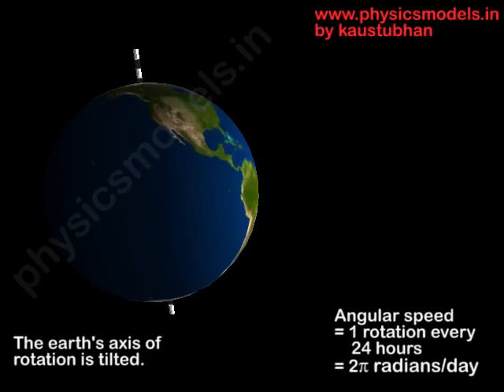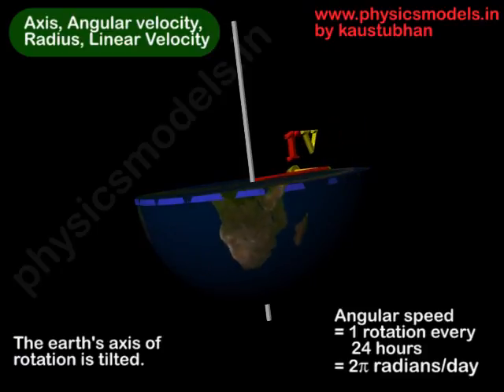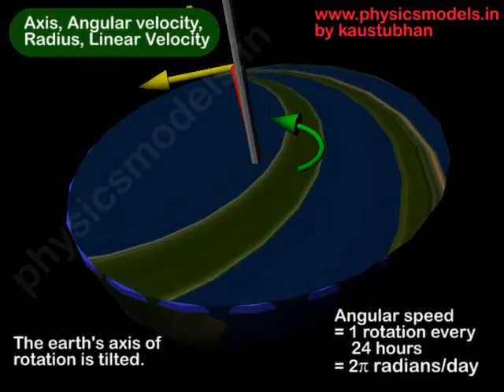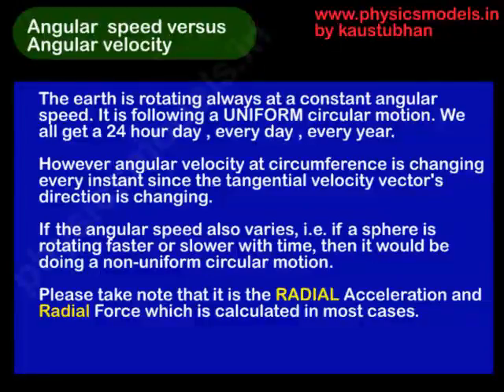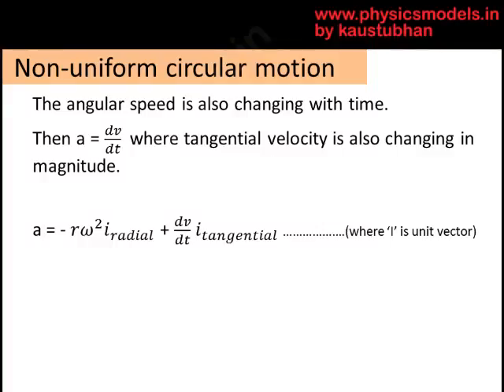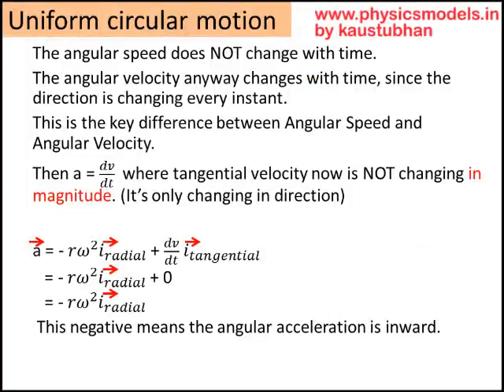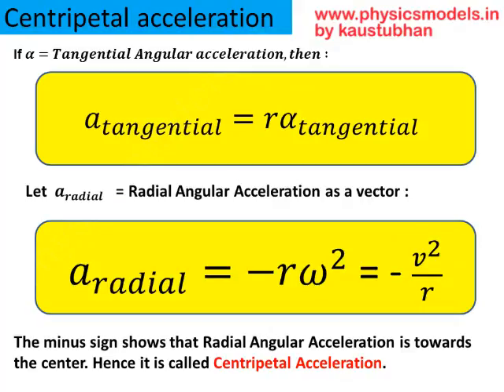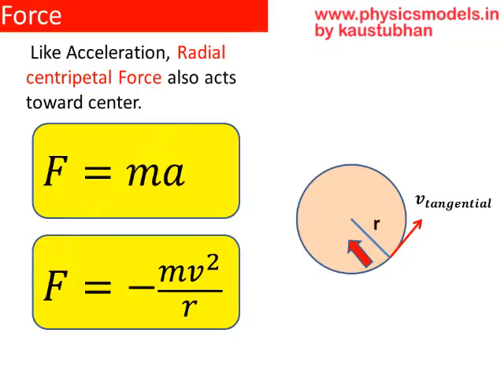PHYSICS MADE EASY - Circular Motion of Earth's rotation around its own axis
Hi, I created this Animation of Earth's Rotation, then cutting it into two at the equator. Analysing the Circular Motion equations at the equator helps in calculating from 1st principles , the earth's angular velocity in terms of time (1 day=24 hours). Read on.
best regards
kaustubhan